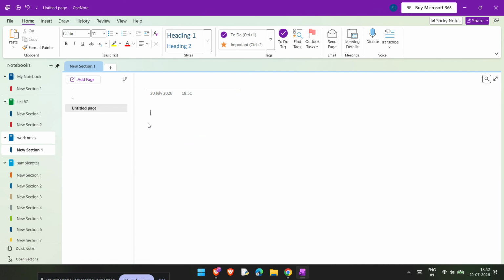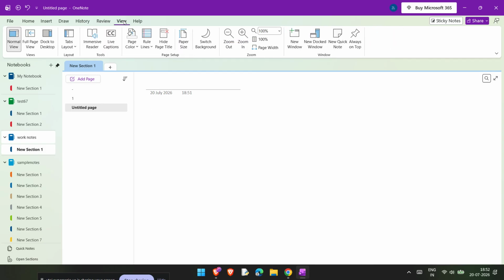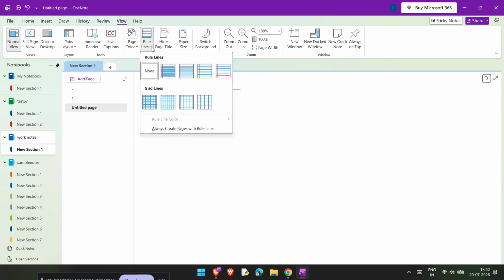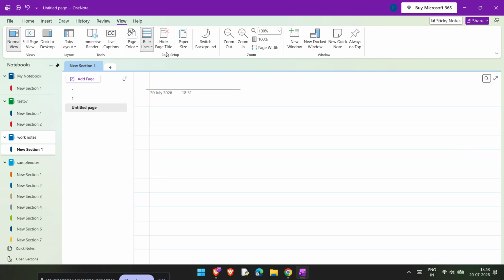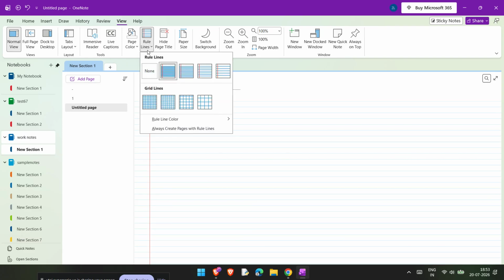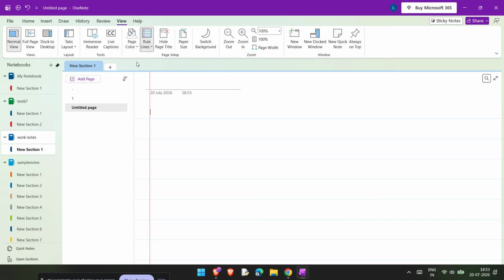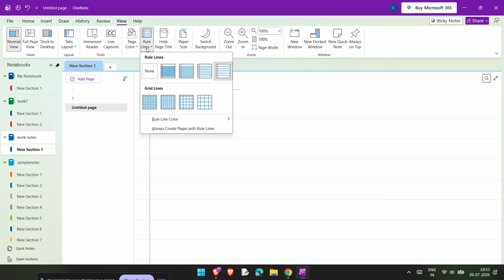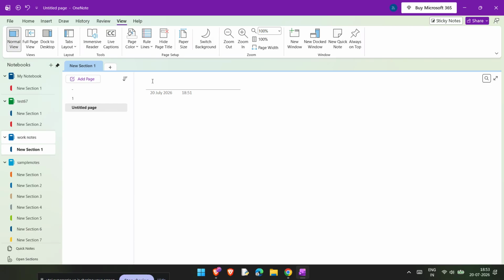How To Get Lined Paper On OneNote (Step By Step Guide)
Learn how to get lined paper on OneNote in just a few clicks. This quick tutorial shows you how to use the View tab and Rule Lines to customize your notebook page layout.

🕚Timestamps:
0:00 Intro
0:20 Open the OneNote page you want to change
0:34 Click the View tab
0:45 Select Rule Lines
0:58 Choose your preferred lined paper layout
1:20 Final tips and outro

✍️What You'll Learn In This Video:
• How To Open The OneNote Page You Want To Change
• How To Use The View Tab In OneNote
• How To Enable Rule Lines In OneNote
• How To Choose Narrow Ruled, College Ruled, Standard Ruled, Or Wide Ruled
• How To Customize OneNote Pages To Look Like Lined Paper

💡Pro Tips:
• Use Narrow Ruled for compact notes and dense handwriting.
• Use College Ruled for a clean, standard notebook layout.
• Switch paper styles anytime if your note-taking style changes.
• Use lined paper for study notes, meeting notes, and journaling.